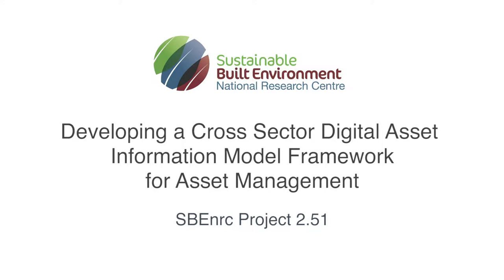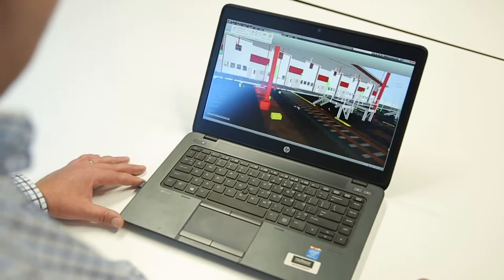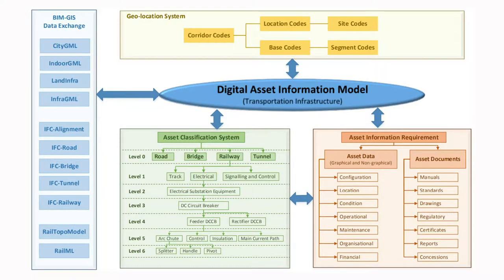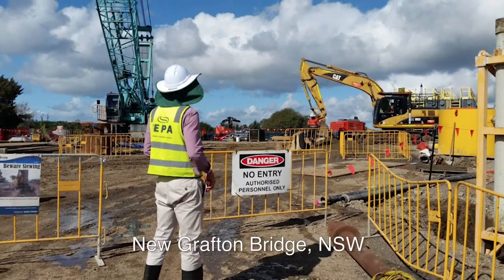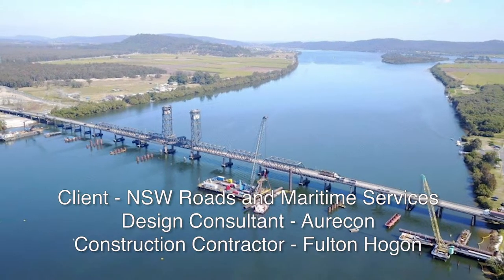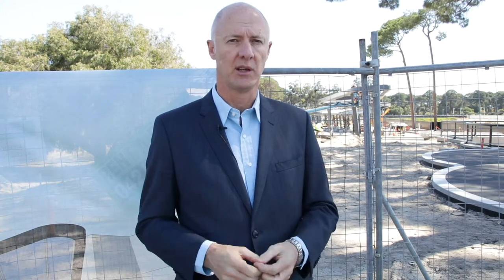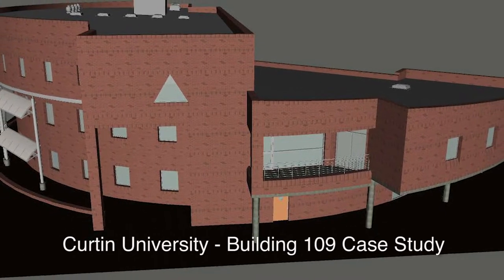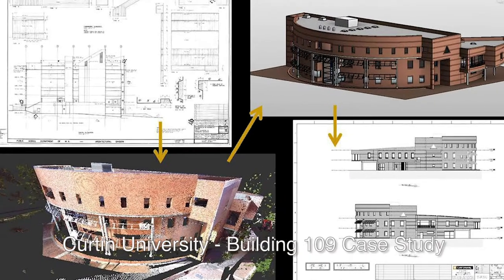SBEnrc Project 2.51 Developing a Cross Sector DAIM Framework for Asset Management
This video is based on the outcomes of research carried out by the Sustainable Built Environment National Research Centre (SBEnrc) as part of 2.51 Developing a Cross Sector Digital Asset Information Model Framework for Asset Management.